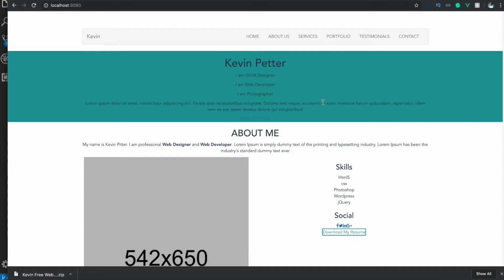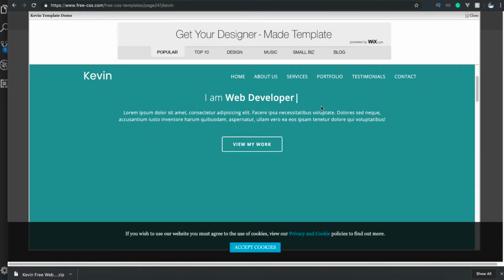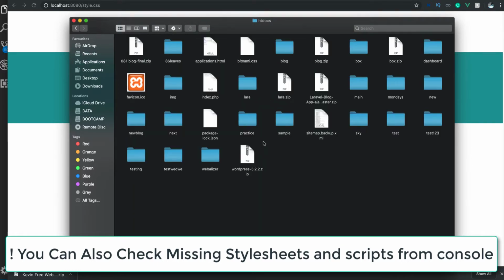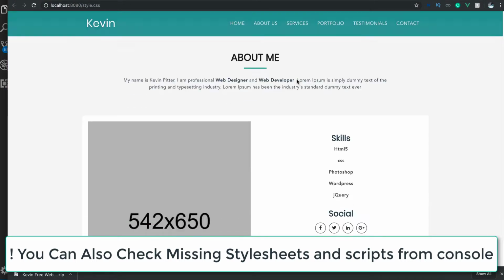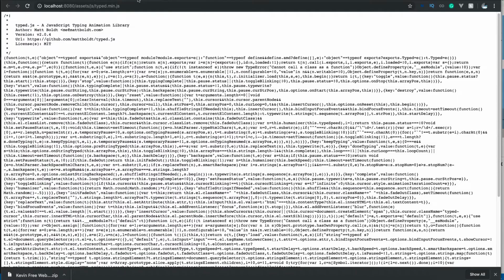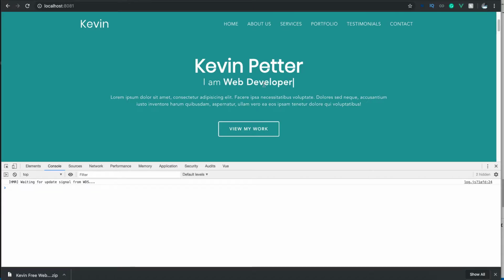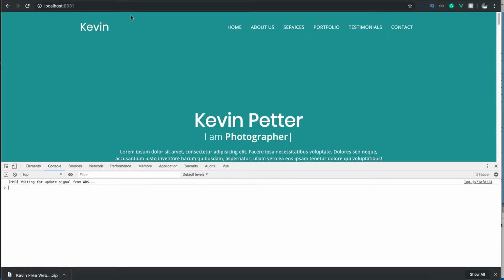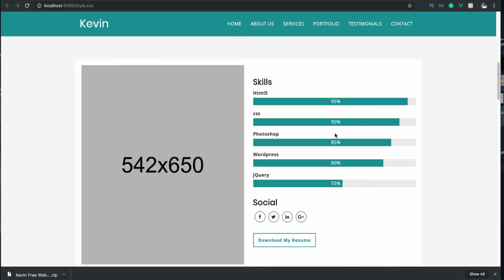Html/Bootstrap Template to Vue JS App [ Updated 2019 ] Part -3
Html/Bootstrap Template to Vue JS App. Step By Step Explained and Code is Available for download. Check below-given link

This video is only made for educational and entertainment purposes, so please don't use misuse. As well as only follow the instruction, visual or verbal on the video at your own risk, we will not be held responsible for any loss or damage.If you have a complaint about something or find your content is being used incorrectly, PLEASE CONTACT THE BROADCASTER PRIOR TO MAKING A COPYFIGHT CLAIM. Any infringement was not done on purpose and will be rectified to all parties’ satisfaction.